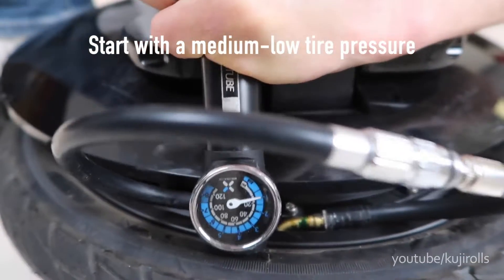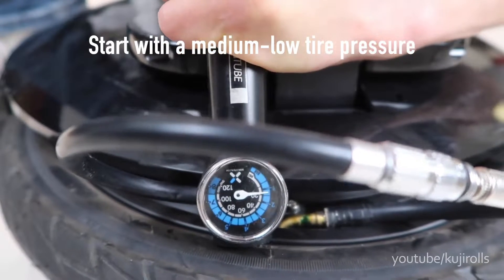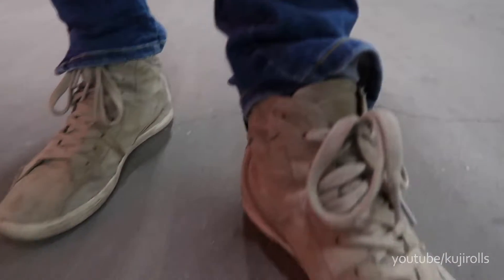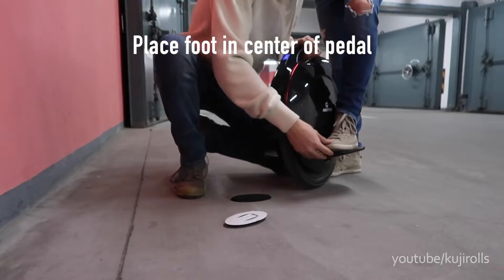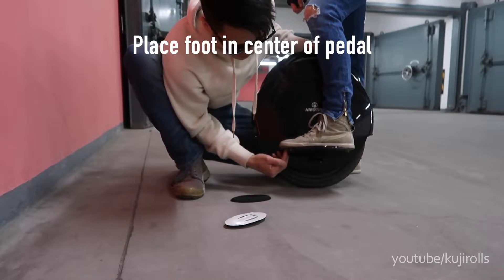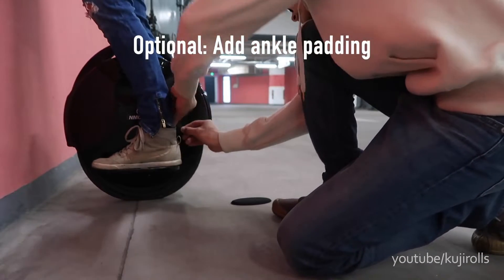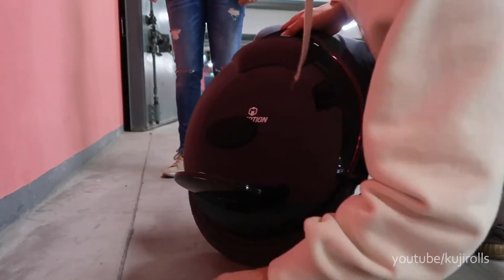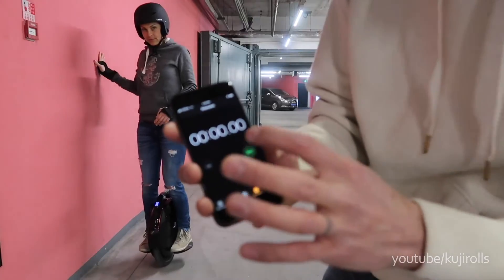HOW TO RIDE AN ELECTRIC UNICYCLE 1